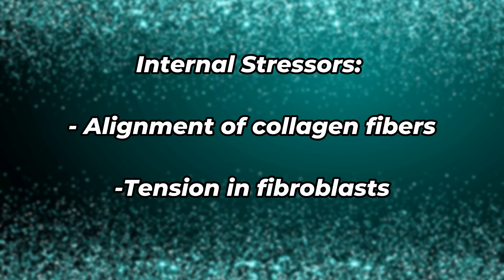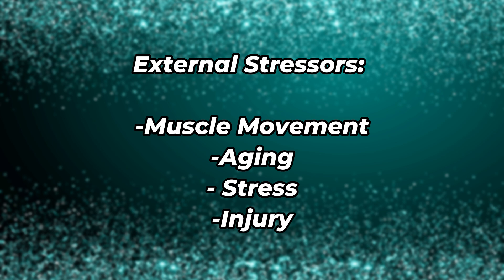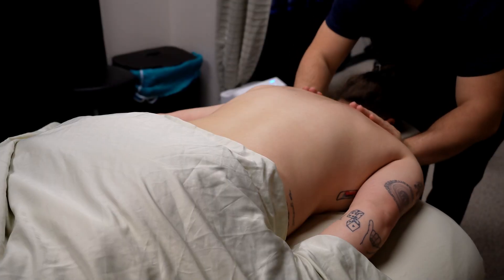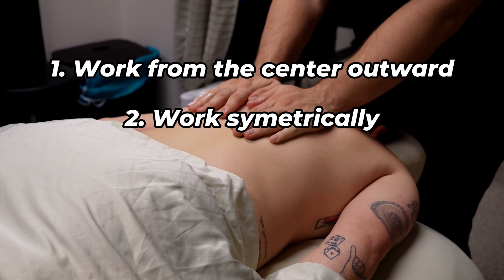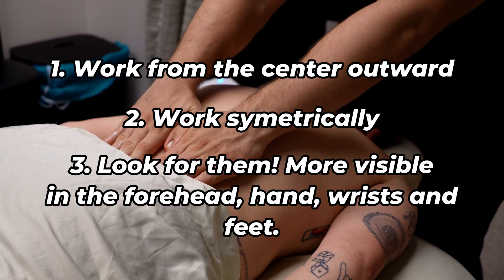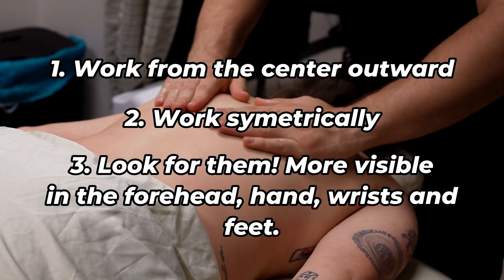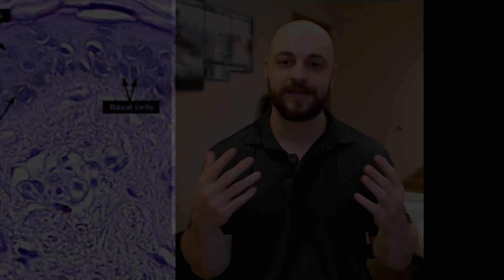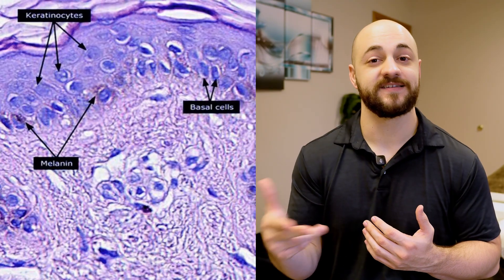The Hidden Map Under Your Skin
Back in 1861, Karl Langer discovered these lines of tension in your skin. These play a crucial role in surgery and massage today. I also just thought it was very cool! The video did turn out much shorter than I thought so I'll make the next ones longer.

Intro - 00:00
Why follow these lines? - 01:30